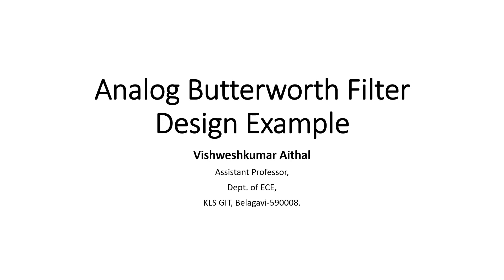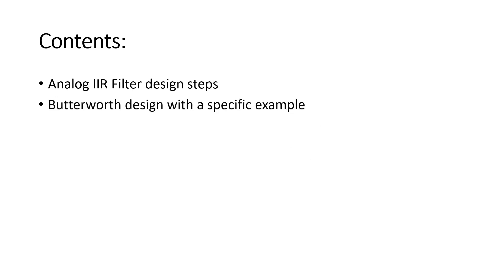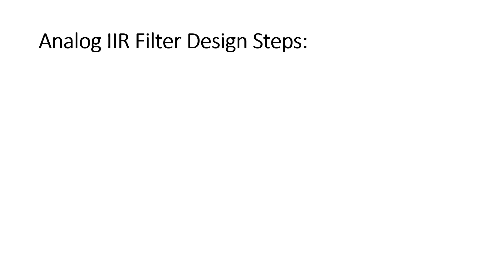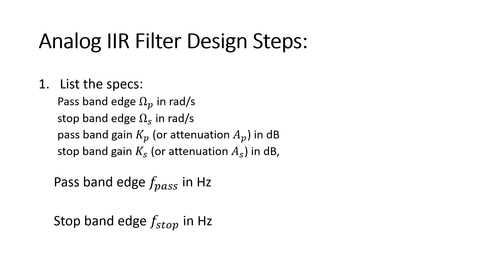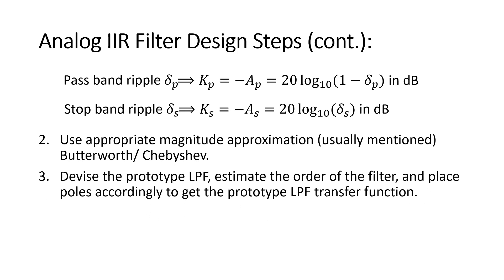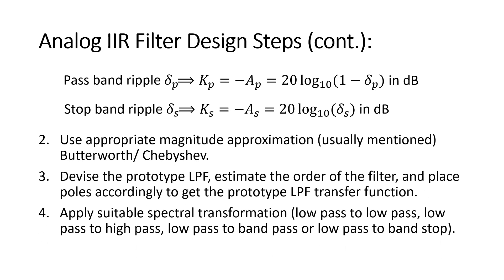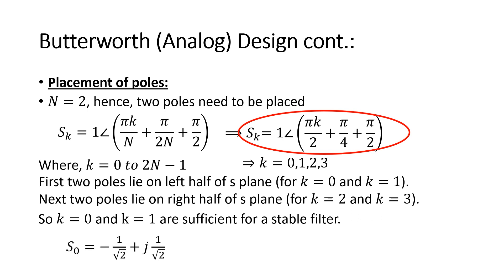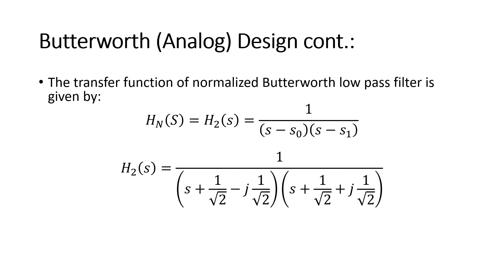Analog IIR Butterworth Filter Design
DSP and Algorithms (18EC44)

In this video the design of an analog IIR  Butterworth filter is described with an example. The verification of the design on paper and also on MATLAB is included at the end.